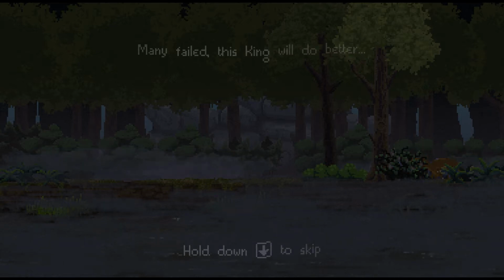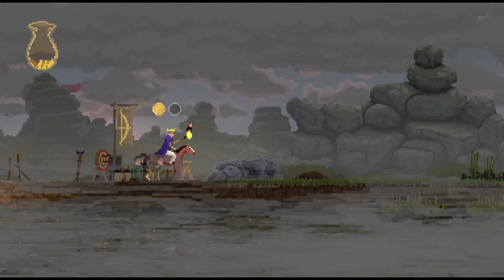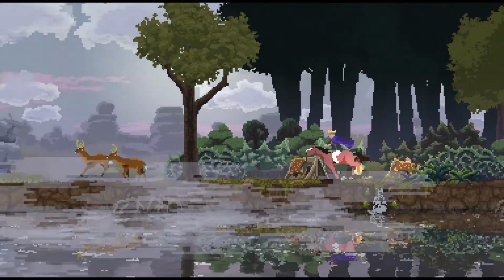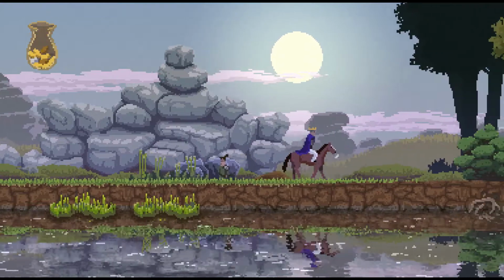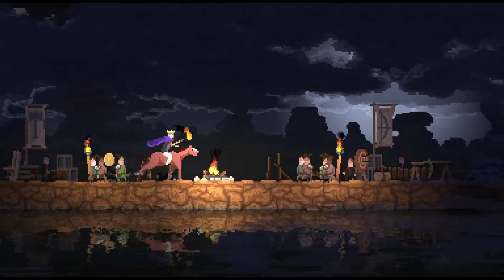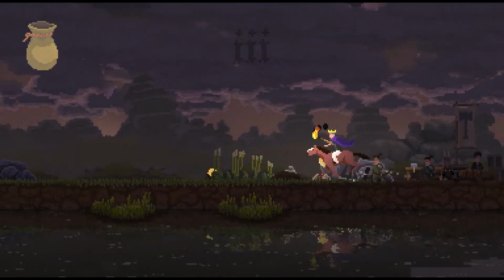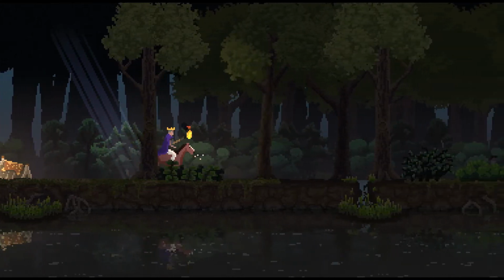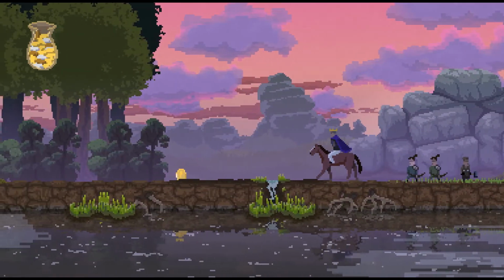Kingdom Very Agressive Tutorial (Part 01) Getting Started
Kingdom is a new 2D side scrolling strategy game that can be very brutal for new players. In this tutorial I demonstrate a fast and very aggressive tactic for assaulting the enemy early in the game.